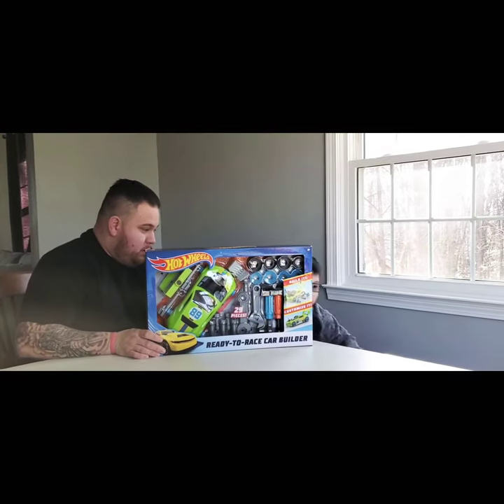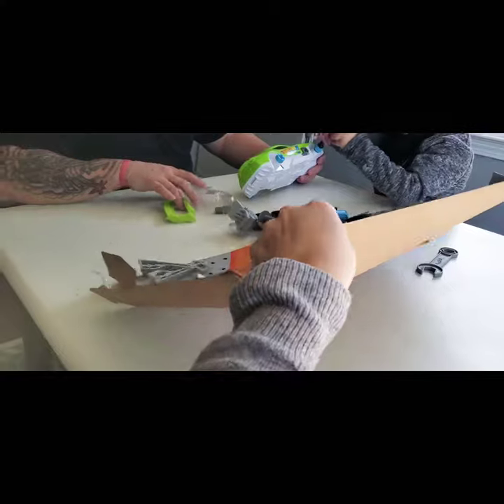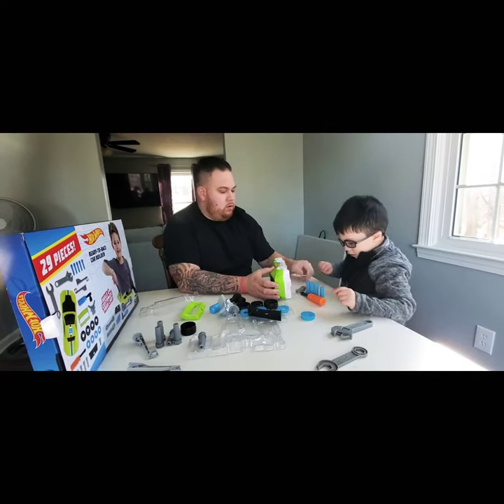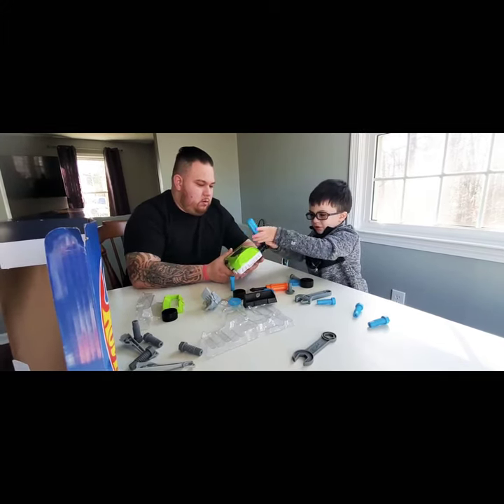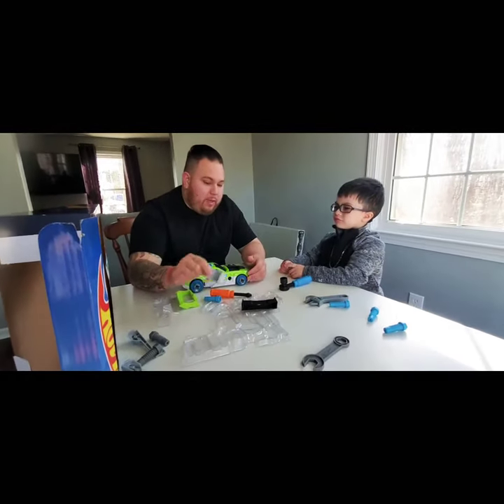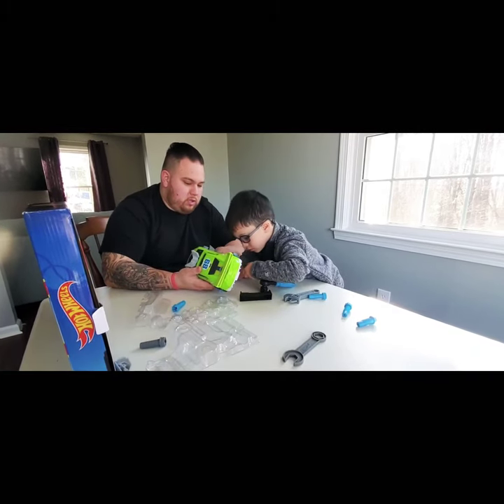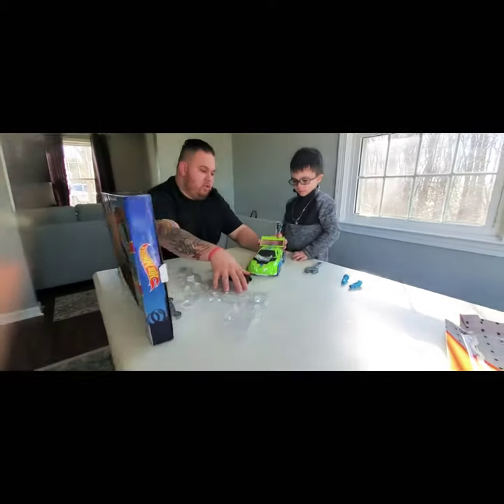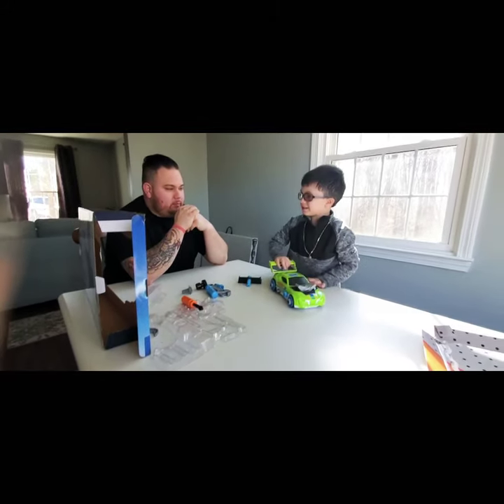Hot Wheels uploaded. Hot Wheels Ready to race car builder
Kye and daddy unboxed a Hot Wheels Ready to race car builder. let us know if you guy like the green spoiler or the black spoiler on the car